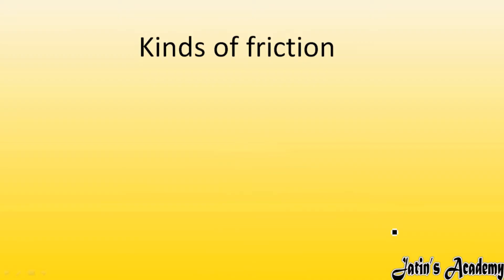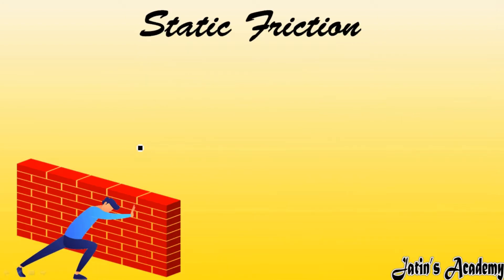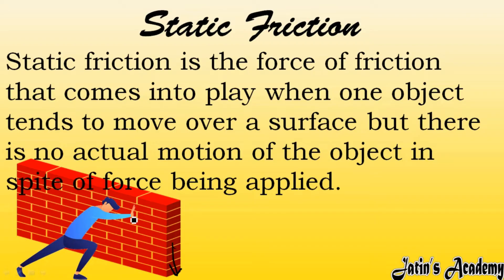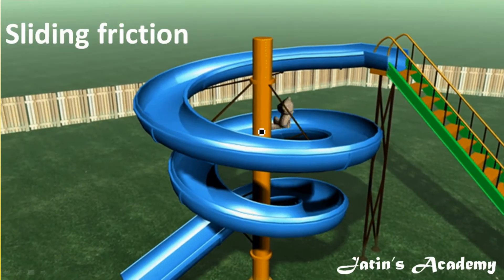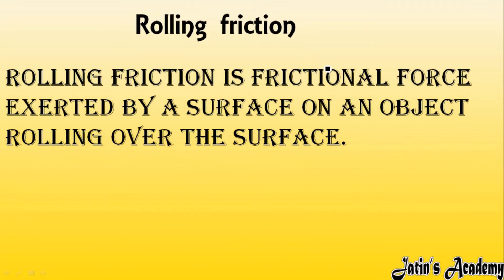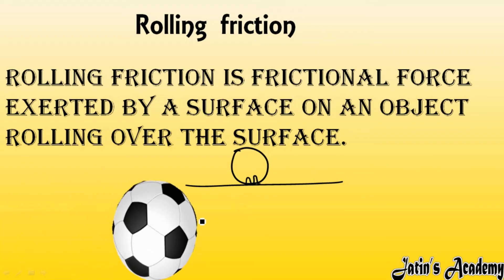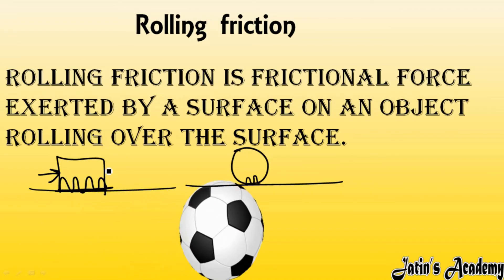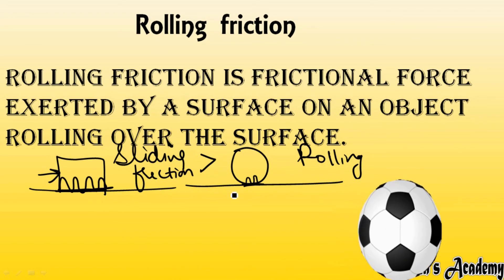Kinds of friction: Static, Sliding, Rolling friction Class 6 ICSE Physics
Kinds of friction
Static Friction
Static friction is the force of friction that comes into play when one object tends to move over a surface but there is no actual motion of the object in spite of force being applied.
Sliding friction
Sliding friction is frictional force exerted by a surface on an object when it is actually sliding on the surface.
Rolling friction
Rolling friction is frictional force exerted by a surface on an object rolling over the surface.